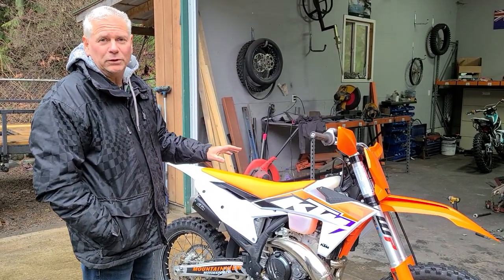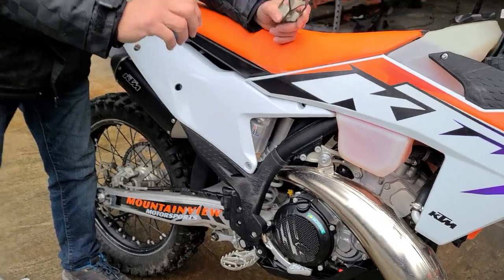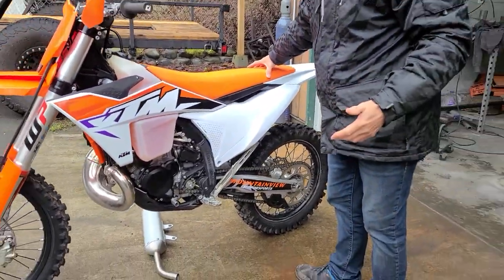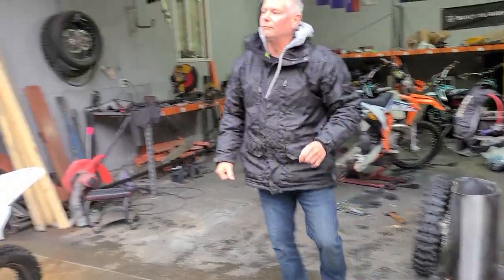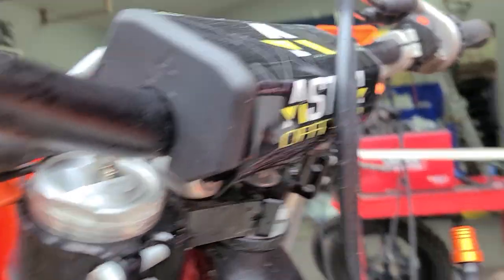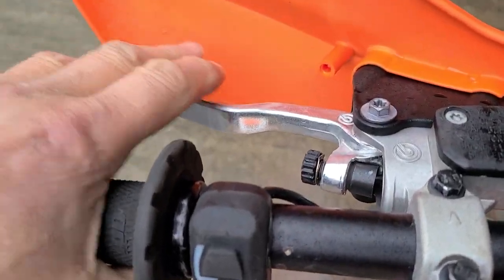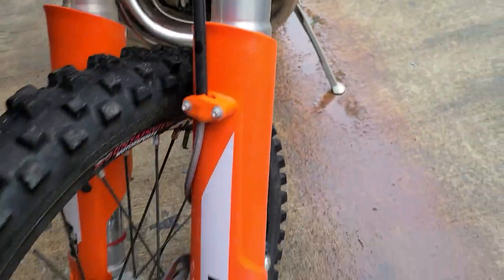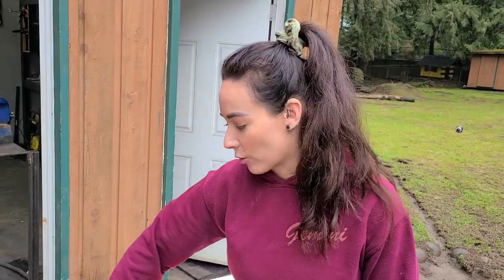KTM 300XC 2023 TBI pre ride review part 1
KTM 300XC TBI pre ride review. for selling us these machines, these are by far the best 2 stroke dirt bikes KTM have ever produced. Right out of the box they feel 100% comfortable with perfect dynamics. The combination of an engine that feels like its electric, the frame stiffness that the previous bike was lacking, the suspension that is smooth and progressive right through the stroke to the footpeg location, weight distribution and handlebar placement makes it the best bike I have ever ridden. Any questions just pop them down below. Thanks to Xmagirl on her thoughts on the bike too.